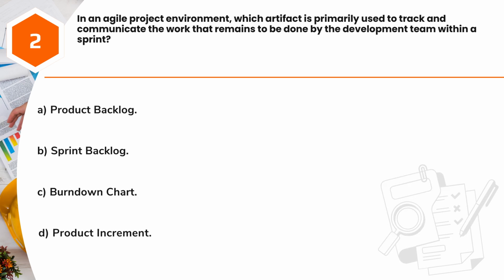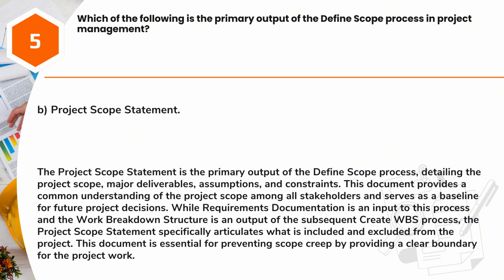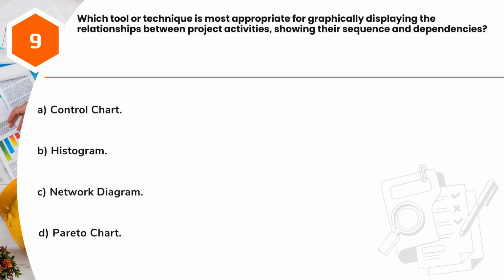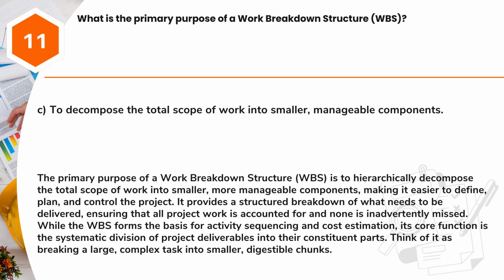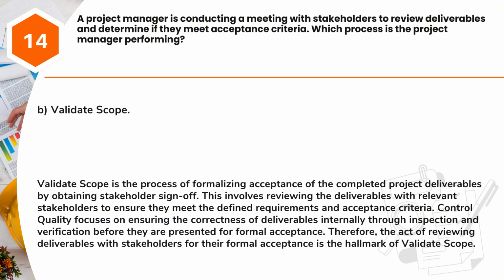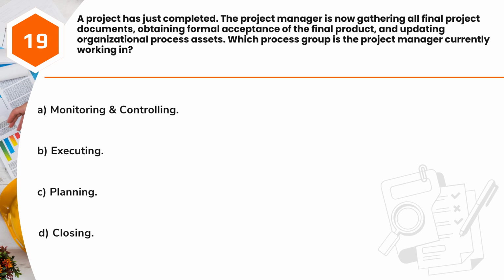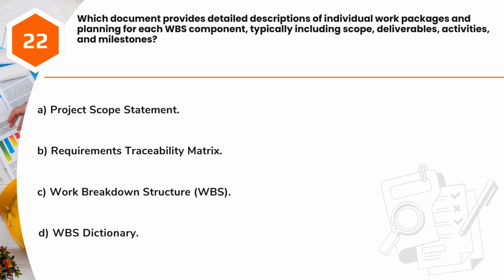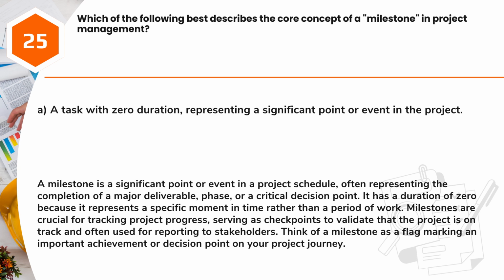CAPM Test - Project Management Practice Exam & Study Guide (25 Challenging Questions)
Preparing for the Certified Associate in Project Management? This session gives you focused CAPM exam practice with 25 challenging, exam-style questions and clear explanations so you understand both the correct answers and the reasoning behind them. It’s built for serious test-takers who want to strengthen fundamentals, apply PMBOK® concepts with confidence, and avoid common mistakes under time pressure.

Across this study guide, you’ll review core topics CAPM candidates must know: project charter and business case alignment, scope definition vs. Validate Scope, Work Breakdown Structure and WBS Dictionary, schedule network diagrams, resource leveling, risk responses such as transfer, quality tools like control charts, communications strategies (push vs. pull), stakeholder engagement tactics, and key PMBOK® 7 performance domains including Delivery and Measurement. You’ll also connect agile and hybrid ideas—Sprint Backlog, responding to change, and servant leadership—with predictive practices, plus tackle EEFs, make-or-buy analysis, and organizational structures that affect project authority.

This video is ideal for CAPM candidates, students in project management courses, and early-career professionals aiming for certification. If you find this helpful, subscribe for more CAPM exam prep and project management tutorials, share it with classmates or colleagues, and tell us in the comments which domains or question types you want next.